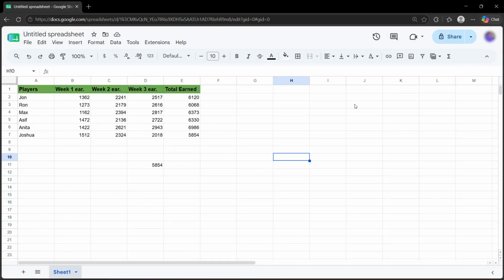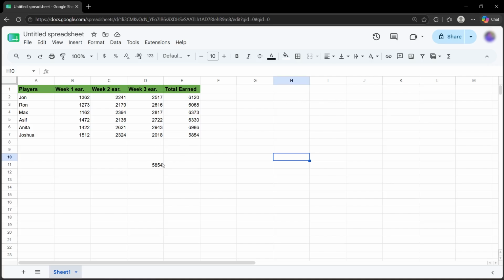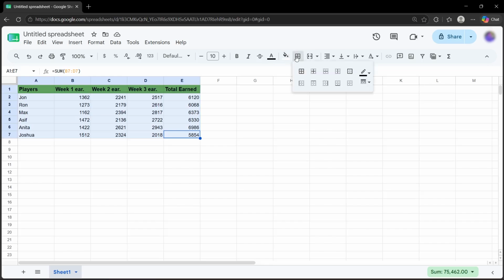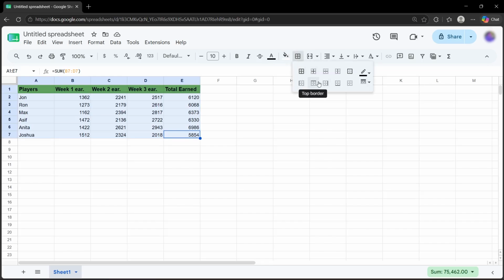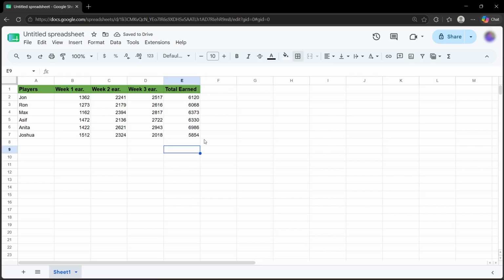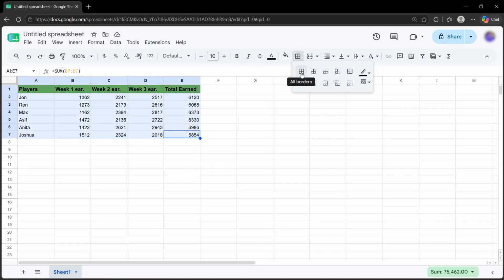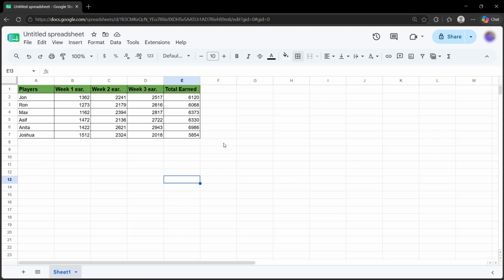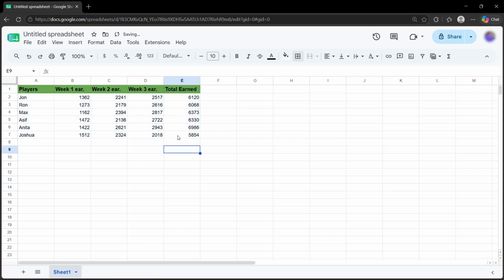How To Add Borders In Google Sheets (Fast & Easy)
In this Google Sheets tutorial, I will show you how to add borders in Google Sheets. Learn how to format cells and apply custom gridlines to your data tables to make your spreadsheets look professional and easy to read.

📊 What You’ll Learn In This Spreadsheet Design Guide:
• How to add borders in Google Sheets to separate and highlight data cleanly.
• The difference between applying an outer border and using the "all borders" option.
• How to format a specific part of a table, like adding a clean grid outline to your header row.
• Pro tips for utilizing the Google Sheets formatting toolbar to quickly clean up messy tables.
• Simple methods for improving your spreadsheet design, organization, and visual readability.

🛠️ Google Sheets Formatting Features Covered:
This beginner-friendly Google Sheets tutorial walks you through using the built-in border tool menu located right next to the fill color icon in your main toolbar. You will learn the exact step-by-step process to change the visual layout of your cells, draw clear lines around your data, and use custom spreadsheet borders to make important numbers stand out. This method is essential for formatting data tables, creating custom dashboards, tracking financial budgets, and finalizing project management layouts in Google Workspace.